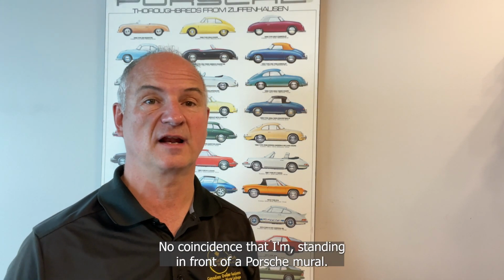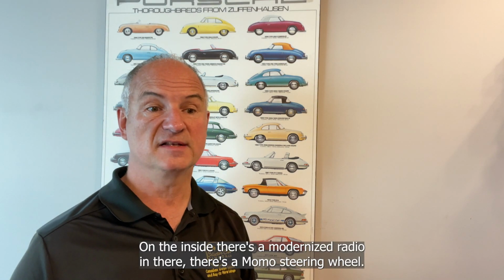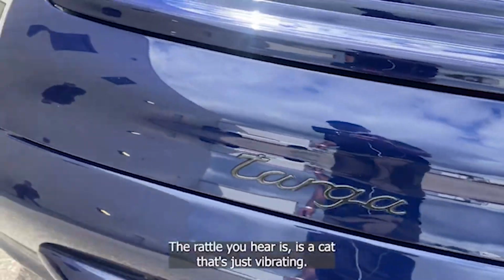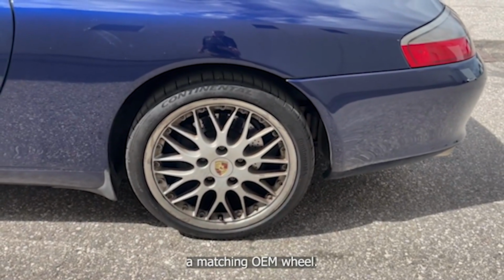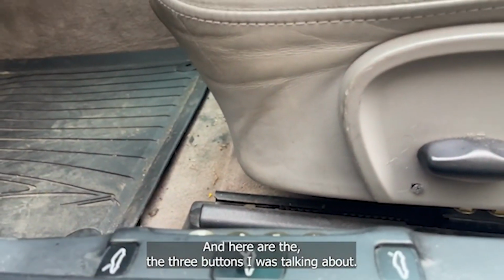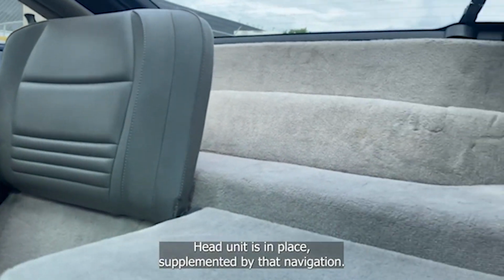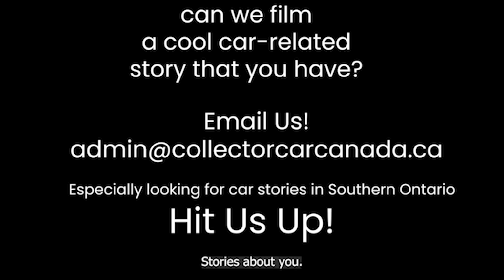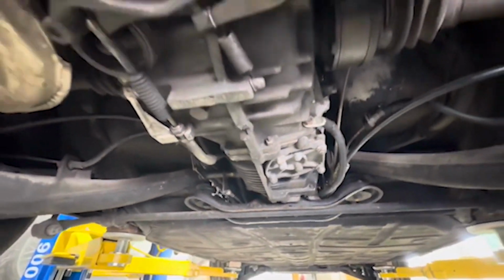CarReviews Podcast CollectorCarCanada.CA|Ep17|'79 Porsche 911SC Coupe 5sp,'02 Porsche 911 Targa 6-Sp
Car Reviews Podcast CollectorCarCanada.CA | Episode 17, 2024-017 | 2002 Porsche 911 Targa 6-Speed Manual | Collector Car Canada Lot 210, 1979 Porsche 911SC Coupe 5-Speed Manual, Modified | Collector Car Canada Lot 211

Chapters:
0:00 Intro
8:44 2002 Porsche 911 Targa Introduction
10:30 2002 Porsche 911 targa start up
11:10 2002 Porsche 911 targa Engine bay
13:34 2002 porsche 911 Targa Exterior walk around
17:50 2002 Porscge 911 Targa roof
19:02 2002 Porsche 911 Targa Rear seats and storage
21:15 2002 Porsche 911 Targa Interior
27:09 2002 Porsche 911 Targa front trunk
30:00 2002 Porsche 911 Targa Concluding thoughts
31:19 1979 Porsche 911 Introduction
32:50 1979 Porsche 911 walk-around
34:48 1979 Porsche 911 Interior
35:09 1979 Porsche 911 Engine bay
35:58 1979 Porsche 911 underside
37:08 1979 Porsche 911 Concluding thoughts